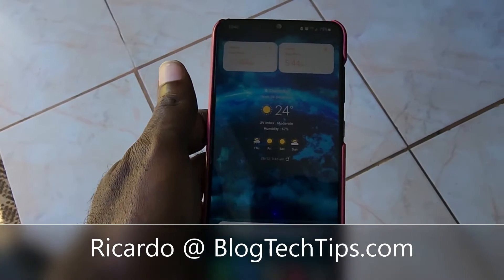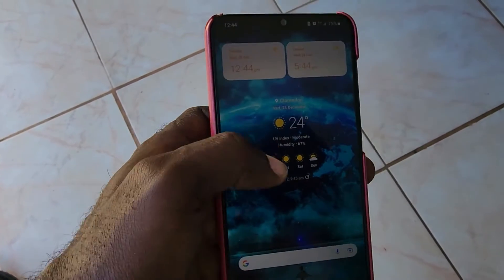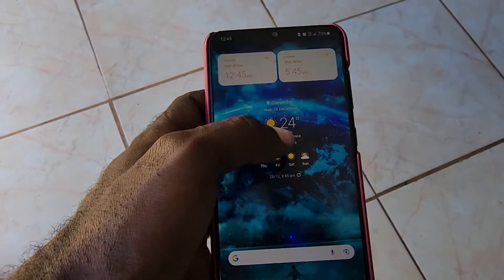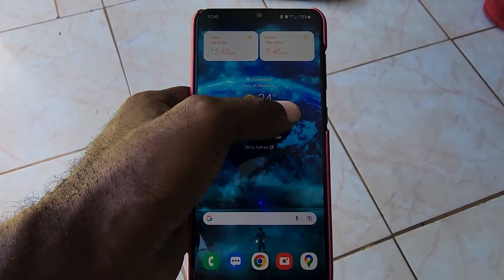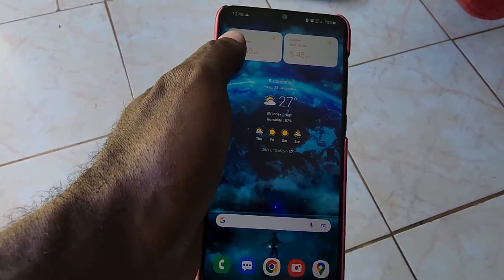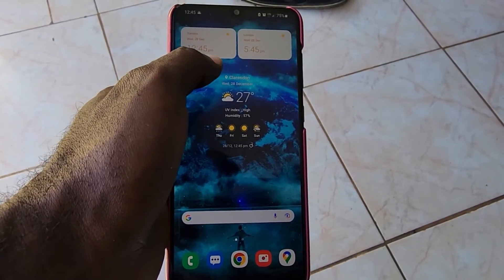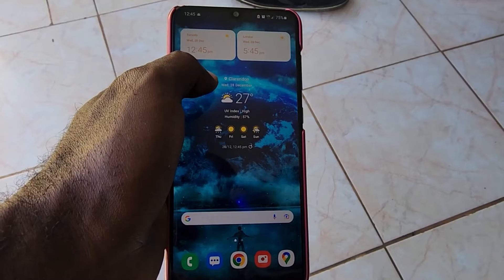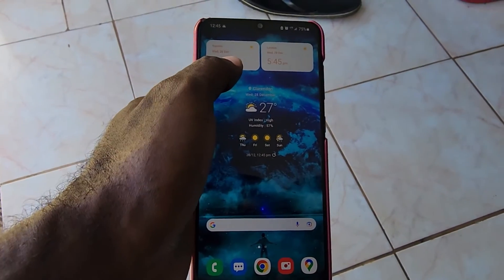Galaxy A70 Unresponsive or Frozen Fix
Galaxy A70 Unresponsive or Frozen Fix. Fix your Unresponsive device and make it responsive once again.